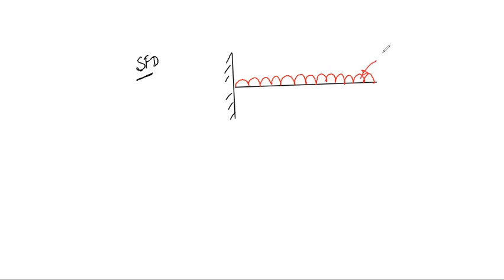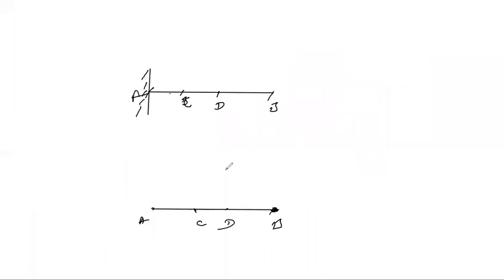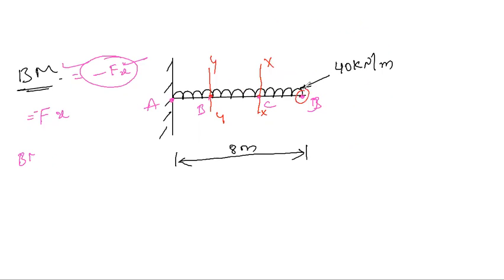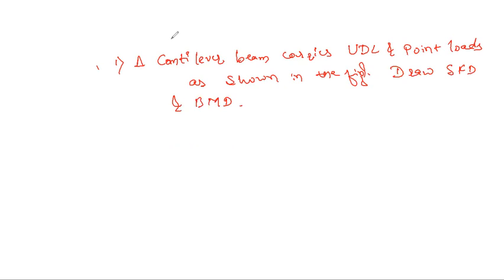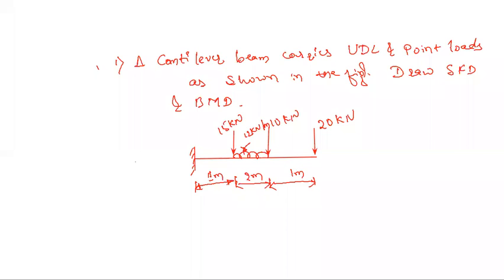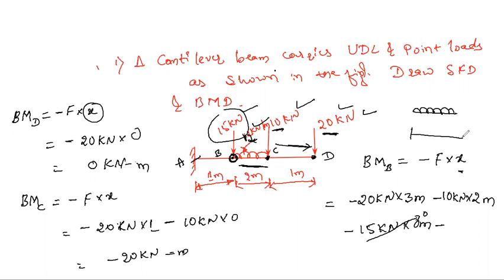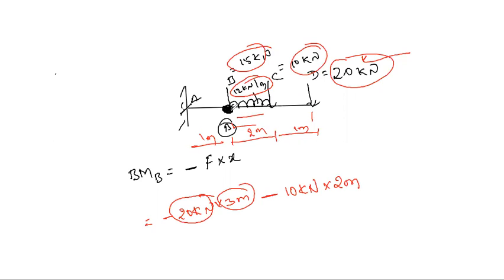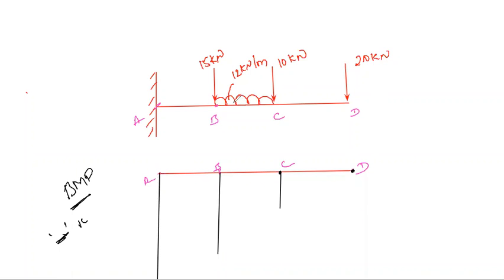Cantilever Beam Subjected to UDL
Recorded Video of class

In this video it is explained how to draw Shear Force Diagram (SFD) and Bending Moment Diagram (BMD) for a cantilever beam Subjected to Uniformly Distributed Load (UDL)